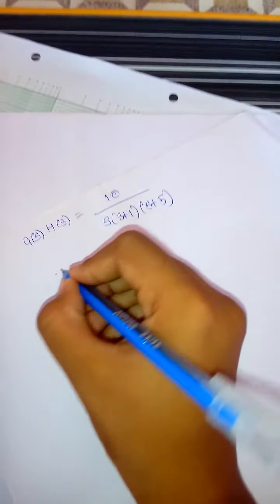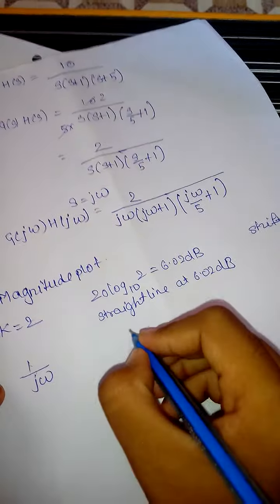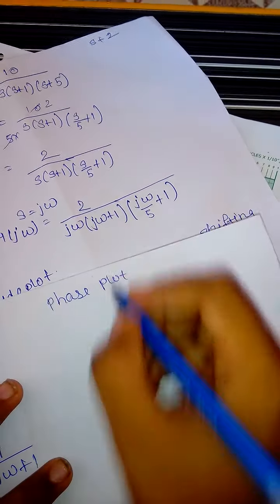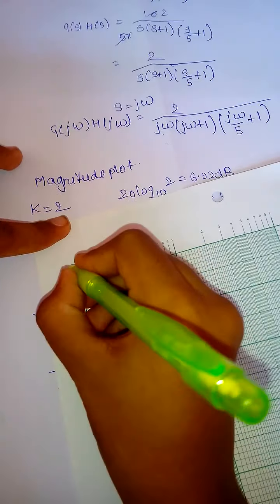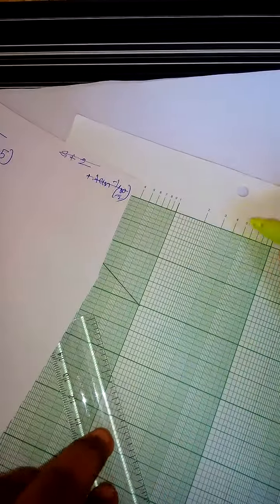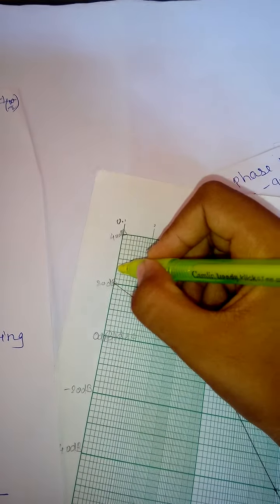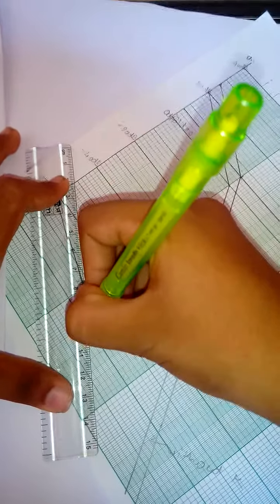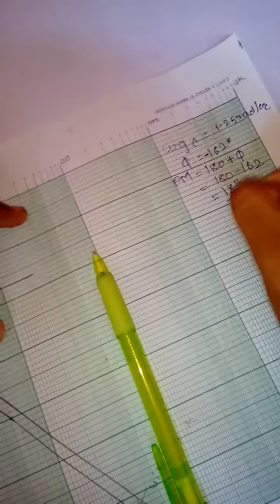Bode plot 2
In this video a sum based on bode plot is solved.